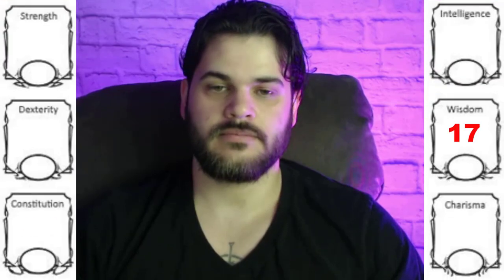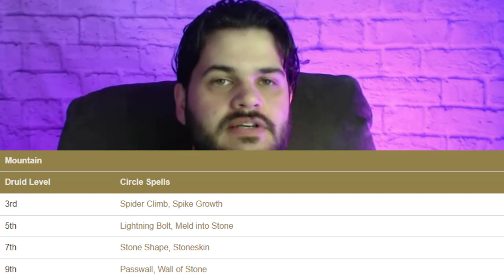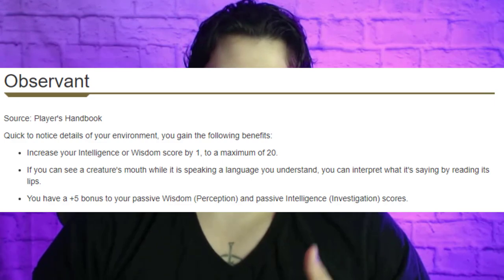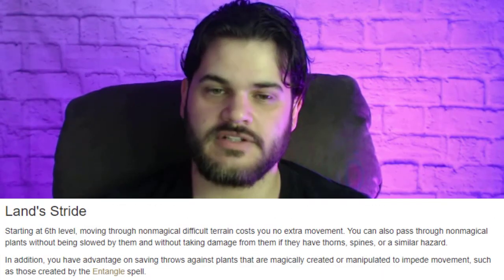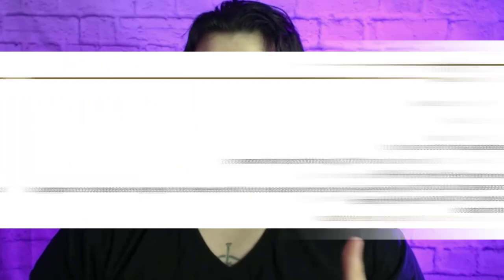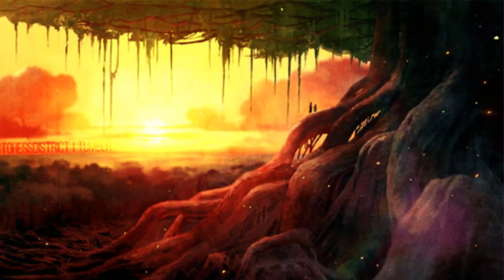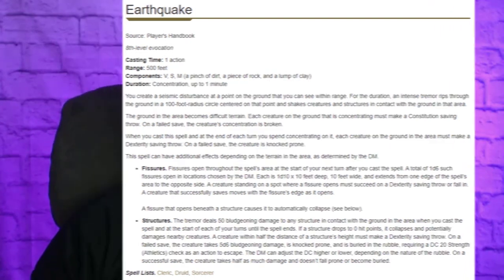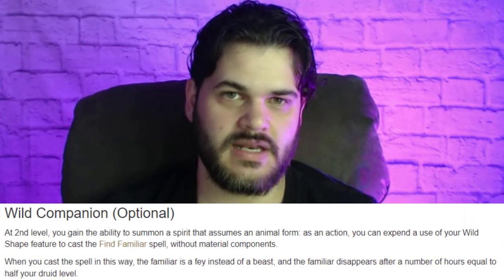Making an Earthbender in D&D 5e! | D&D 5e Character build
If someone asked Sage what the best element was, hands down he'd choose Earth. So this build was only a matter of time. In today's video, Sage walks you through his Earth Bender inspired build: a dwarf land druid who's all about stone. Let's get into it!

📜CHAPTERS📜
0:00 Earth Bender
0:20 Level 1
1:29 Level 2 and 3
2:13 Level 4
2:39 Level 5 and 6
3:19 Level 7 and 8
4:07 Level 9 and 10
4:53 Level 11
5:32 Overall

🎵MUSIC🎵
Song: Ten Inch Spikes
Artist: Jeremy Korpas